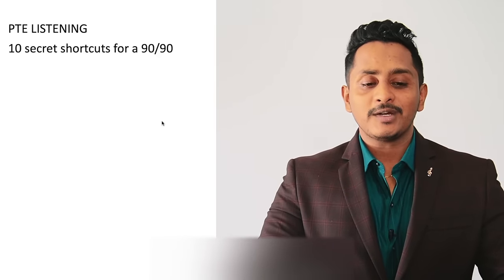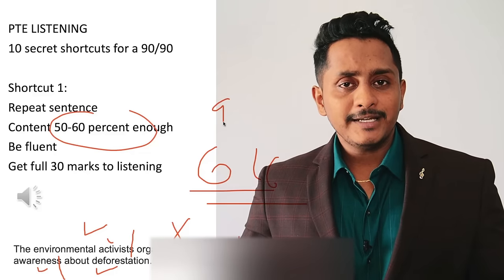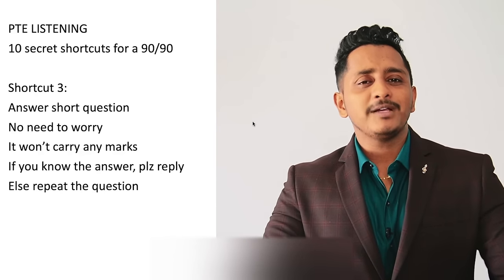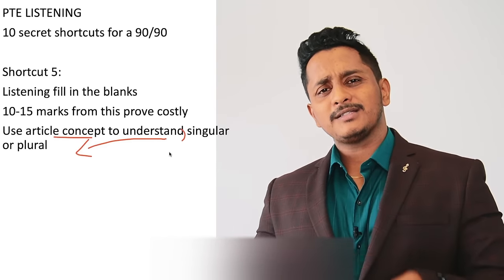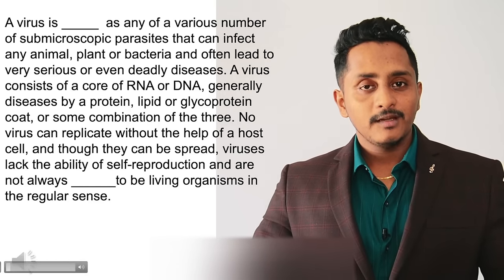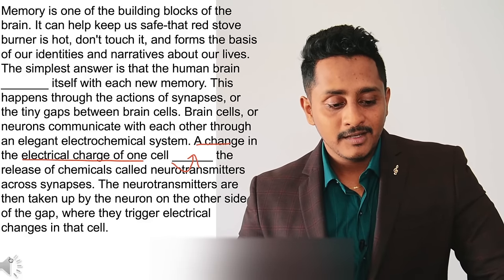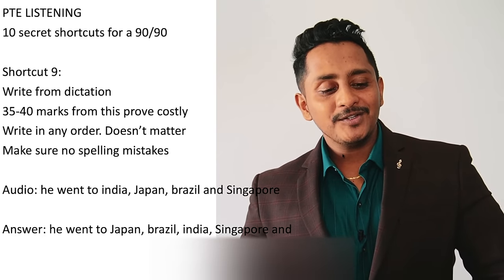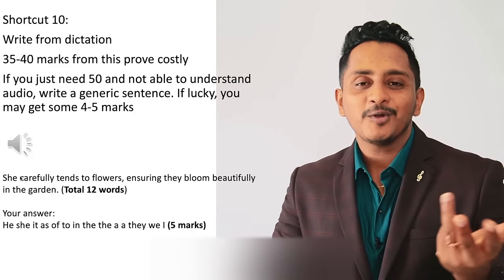PTE Listening Score 90 - 10 Secret Shortcuts | Skills PTE Academic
Welcome to Skills PTE Academic.In this video, we're revealing 10 expert shortcuts that will skyrocket your PTE Listening exam performance and help you achieve that elusive 90! 🚀